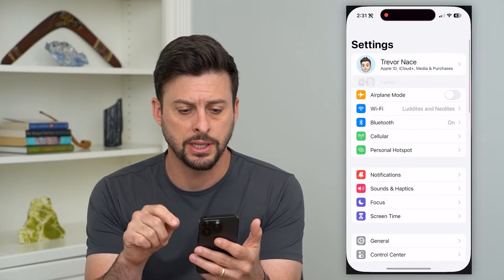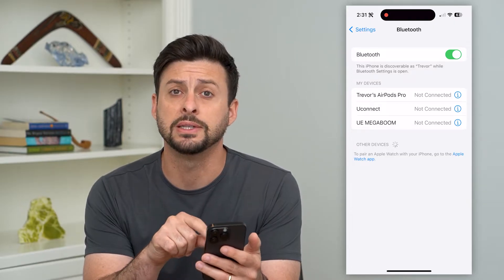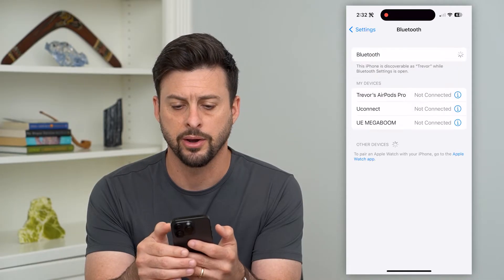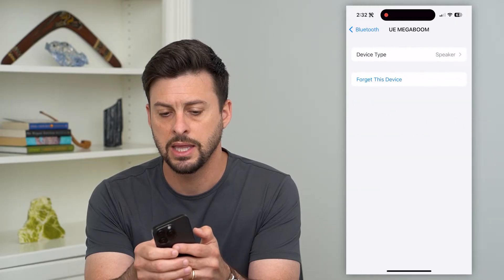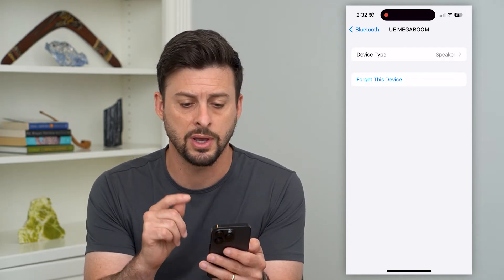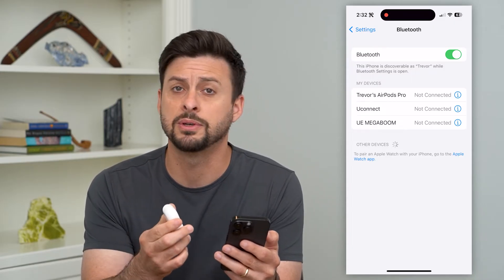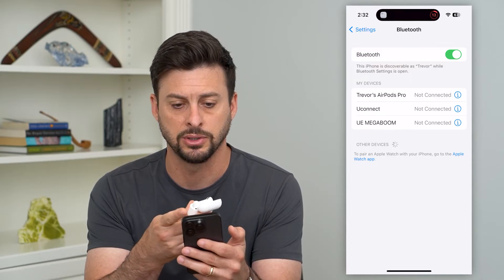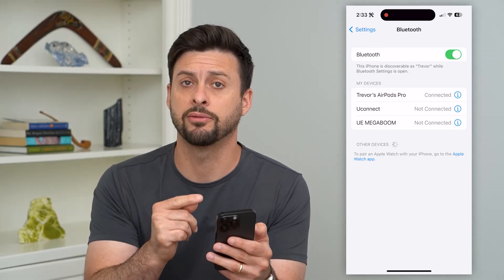How To Fix Device Not Showing Up On Bluetooth On iPhone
Let's fix your iPhone if a device isn't showing up on your Bluetooth even though you try to connect to a Bluetooth device.